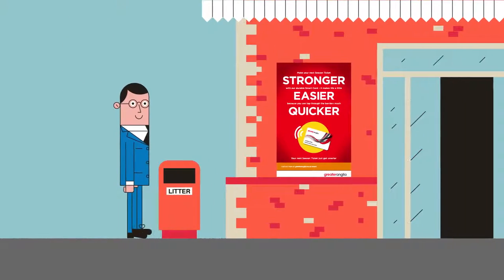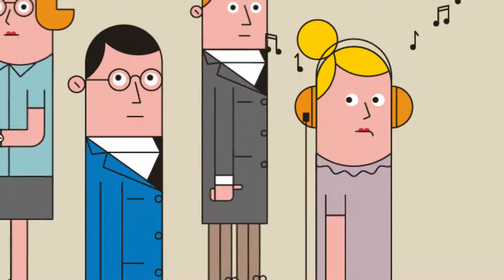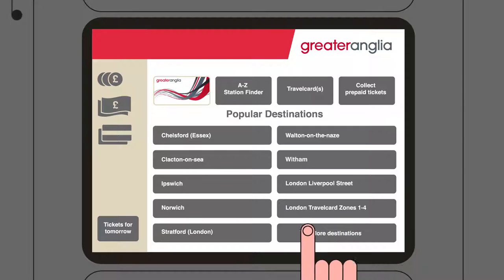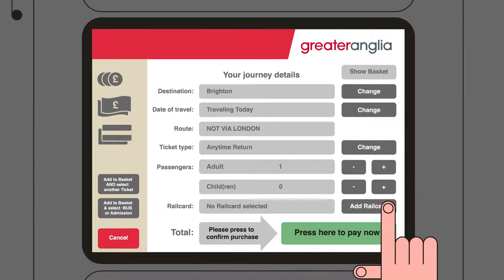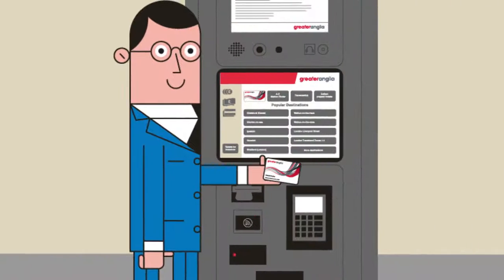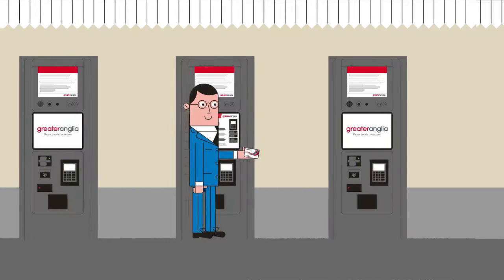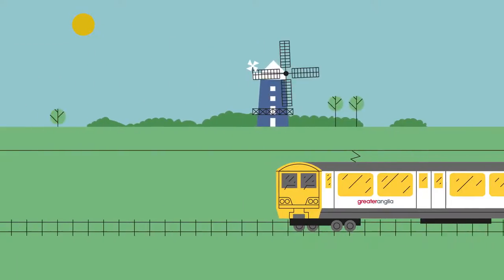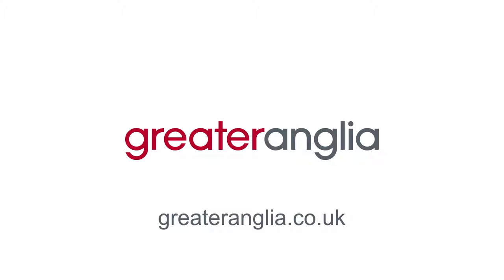How to use a Greater Anglia ticket machine